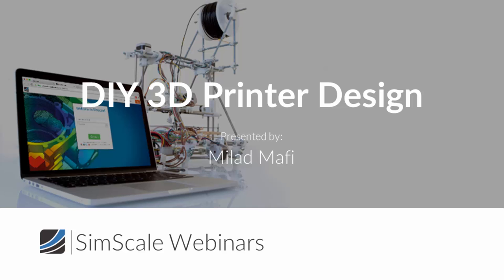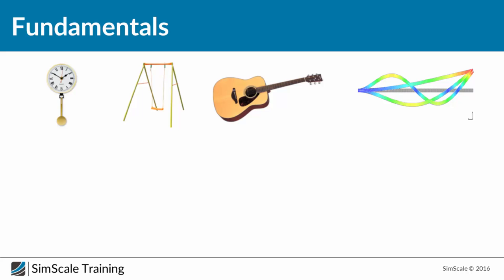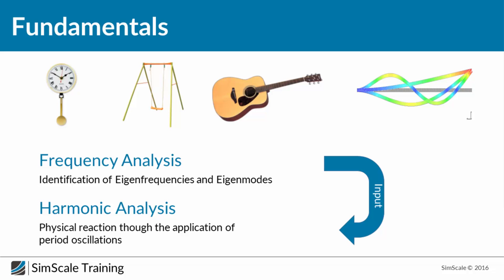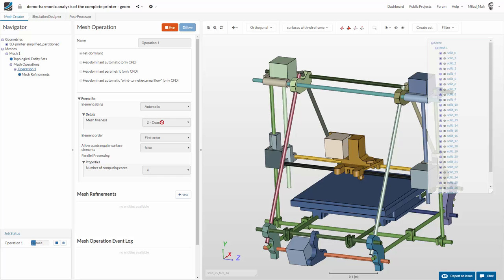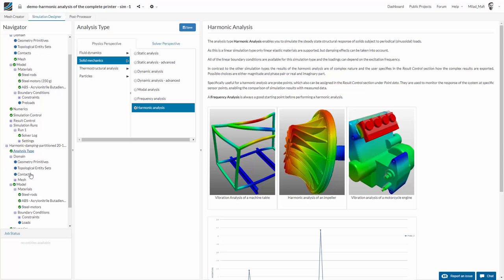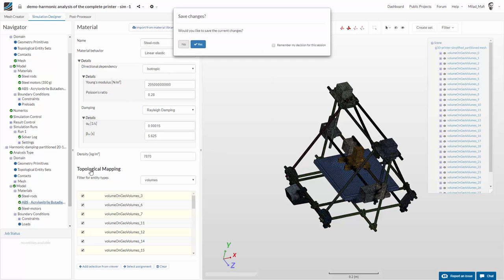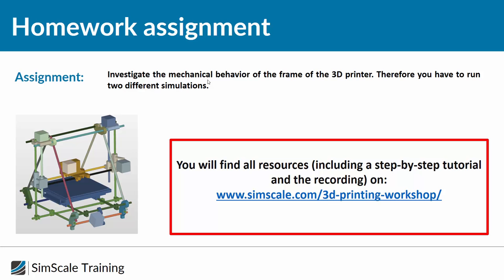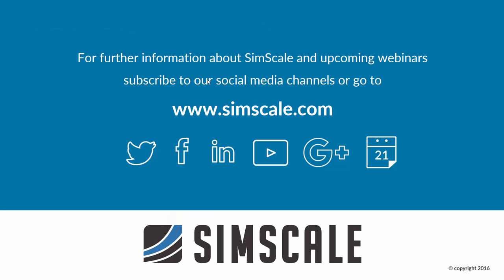3D Printer Design Workshop: Frame Vibrations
This session of the 3D Printer Design Workshop introduces you to solid mechanic simulations. You will learn about the fundamentals of machine dynamics and create a modal simulation to identify eigenfrequencies and the associated modal displacements of the frame.

The SimScale DIY 3D printer workshop series enables students, 3D printing enthusiasts, and professionals to learn how to use engineering simulation for developing and improving the design of a 3D printer.

During three workshop sessions, participants will learn the fundamentals of engineering simulation and will expand their knowledge by improving the design of the RepRap 3D printer.

What you will learn:
- How to virtually test and optimize 3D Printer designs
- Get dedicated and individual support to learn how to perform fluid dynamics, structural, and thermal simulations.
- Receive a Certificate of Completion by submitting all 3 simulation homework assignments

SimScale is a 100% cloud-native simulation platform. Try CFD, FEA, or thermal analysis by creating a free account